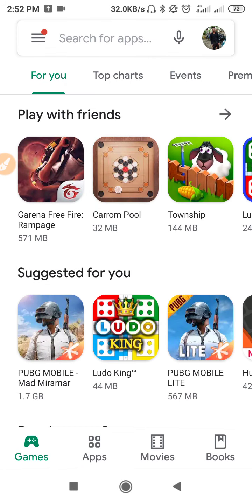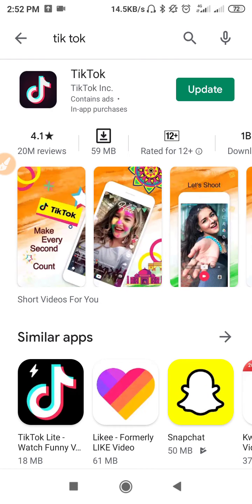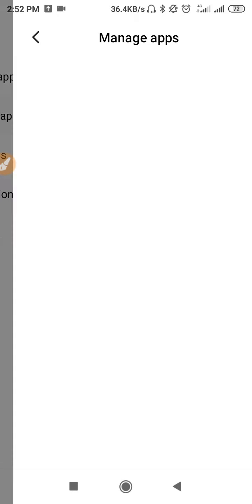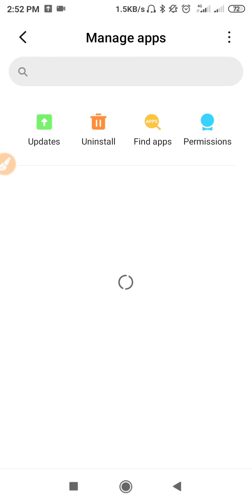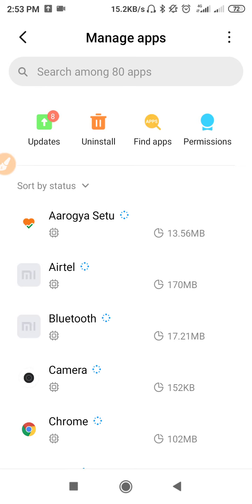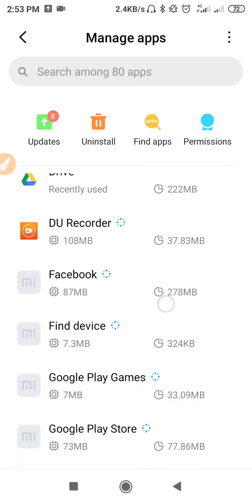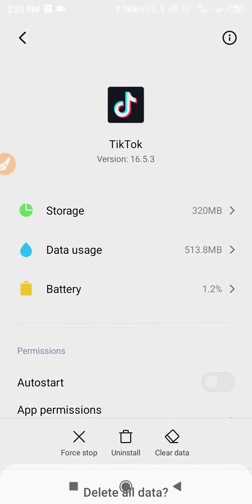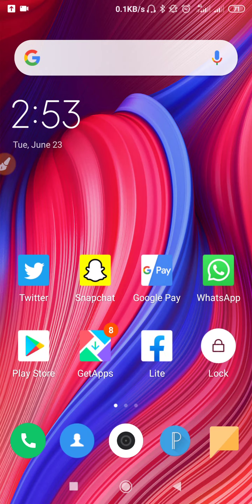Tik Tok Not Showing Who Viewed My Profile Problem Solved